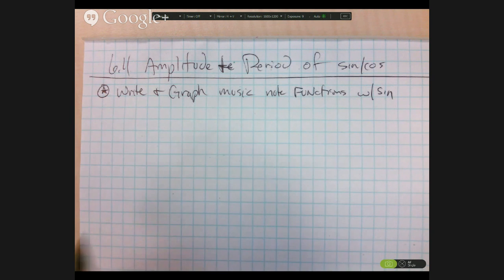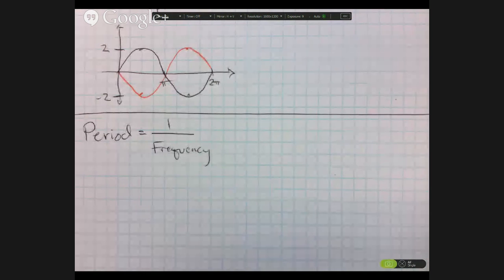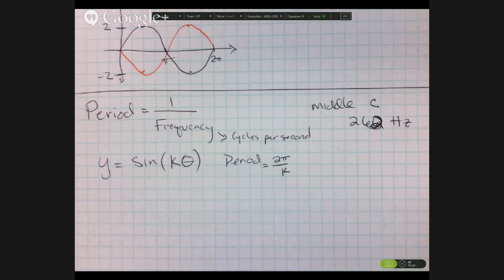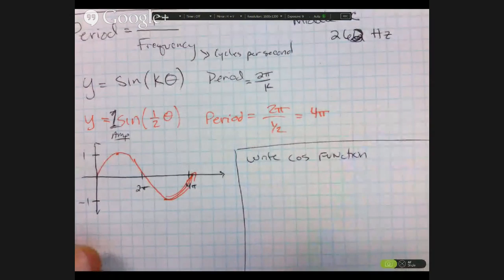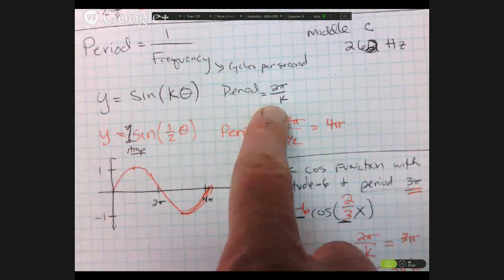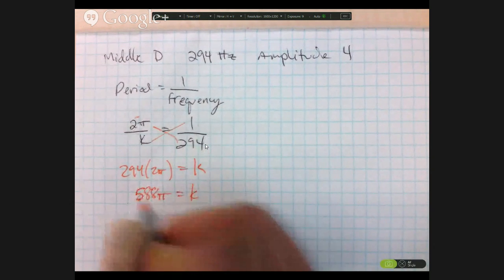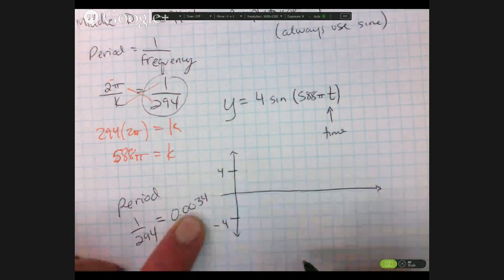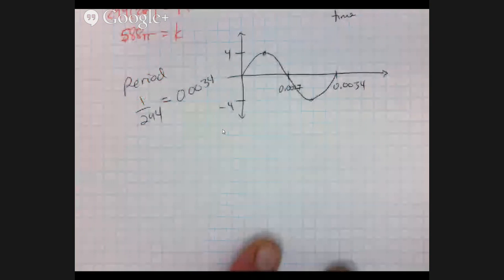Trig 6.4 Amplitude and Period of Sine/Cosine FUNctions